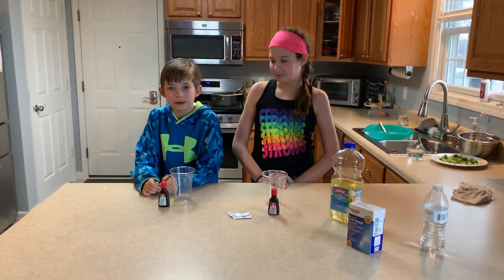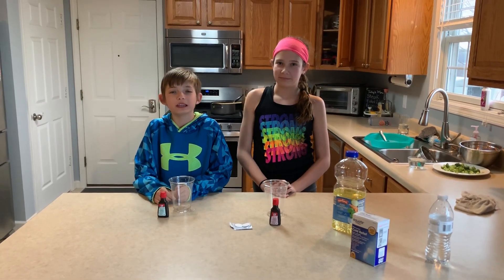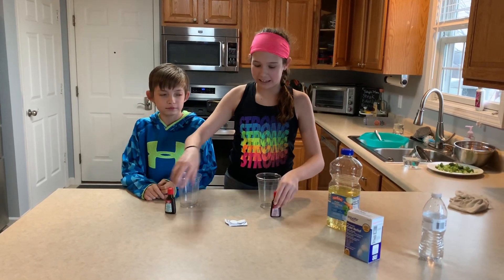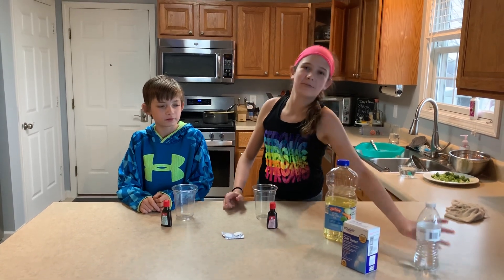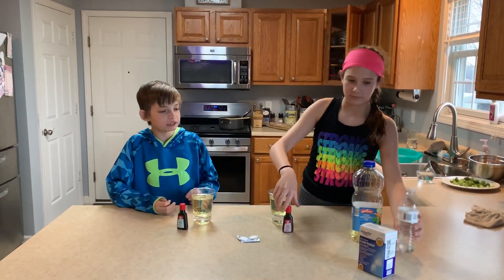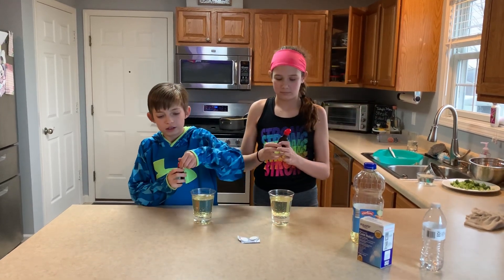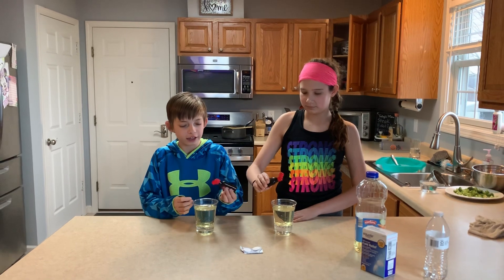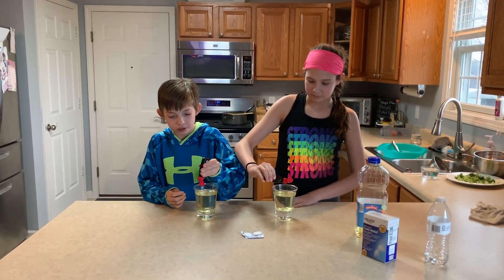Make A Lava Lamp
We found this idea on Pinterest and the kids wanted to give it a try!